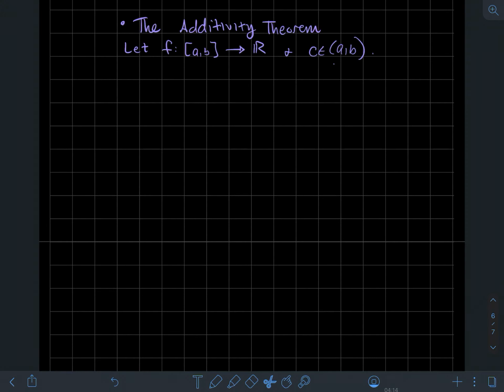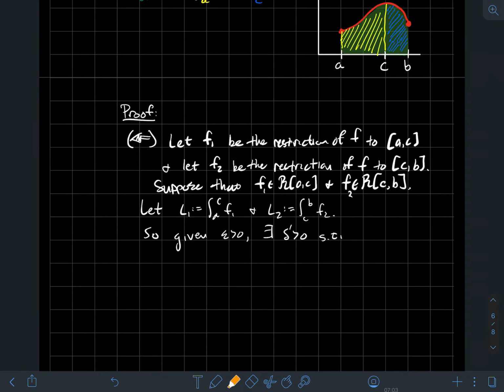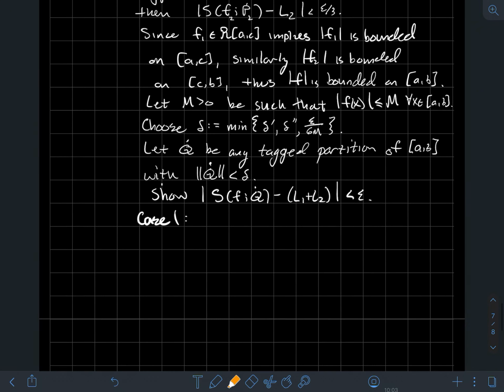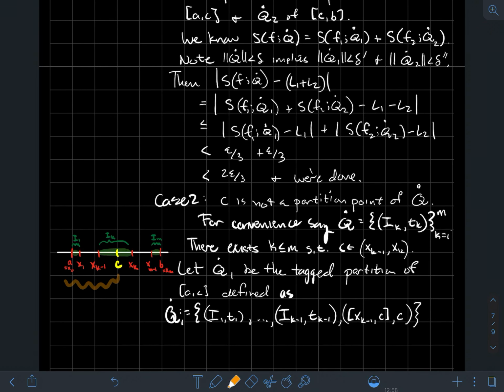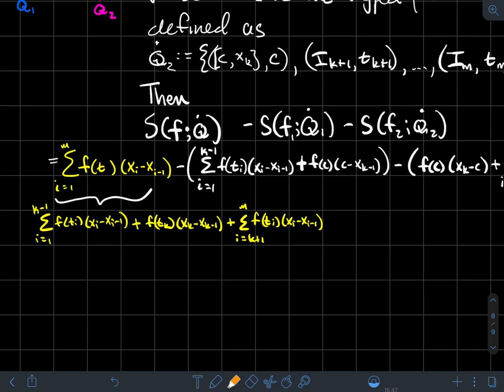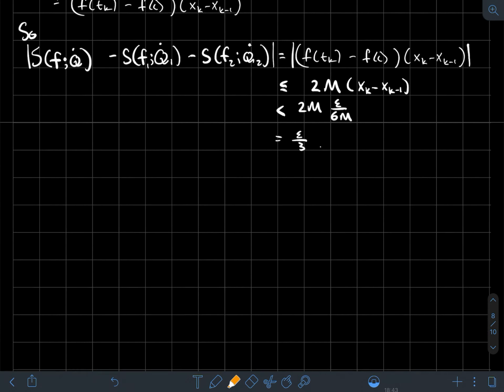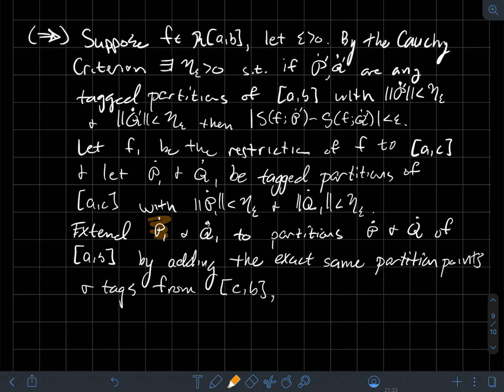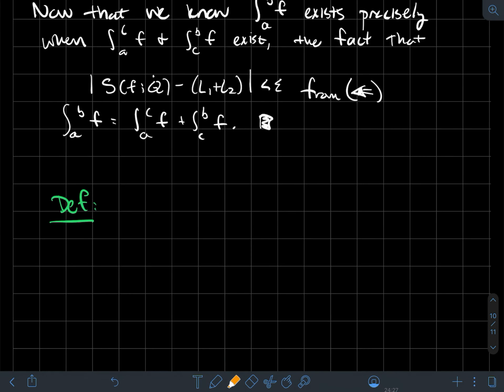Additivity theorem for Riemann integrals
This is a short lecture about the additivity theorem for Riemann integrals, for my online real analysis/advanced calculus class.